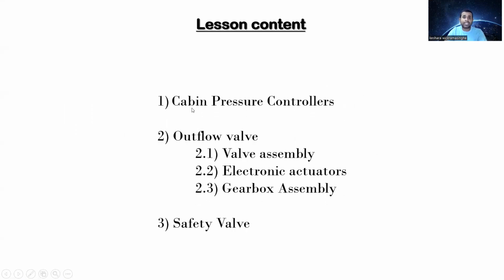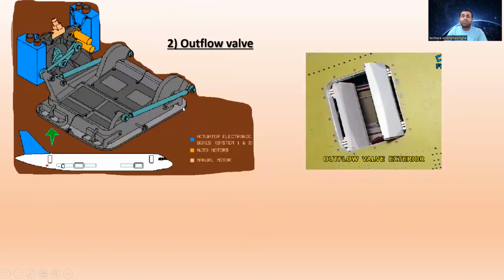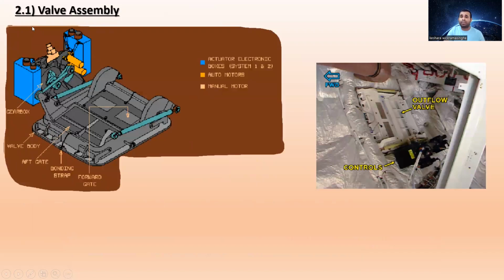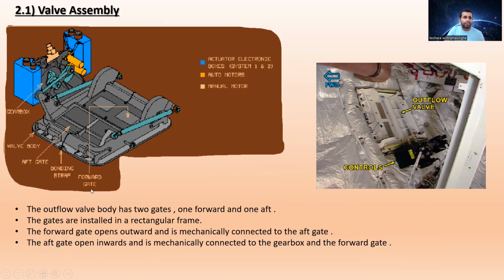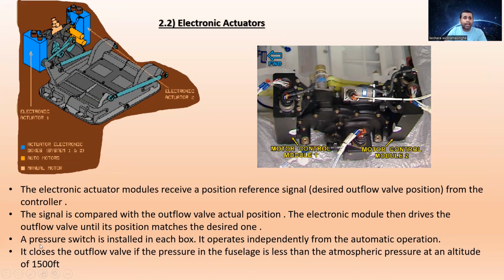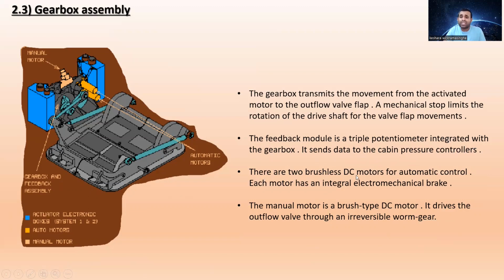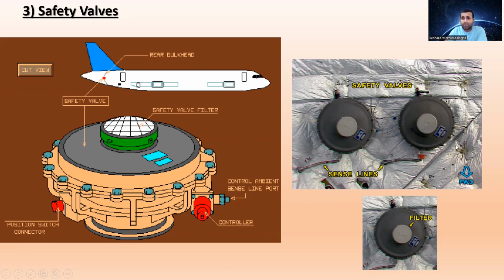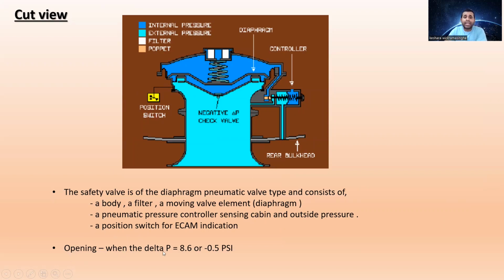Components | Pressurization system | ATA -21 Air conditioning | Aircraft maintenance engineering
Hello everyone!
Greetings from Kwiantion Engineering !

This is the 8th and last lesson regarding ATA 21 Airconditioning system - Pressurization system lesson series . in this lesson im discussing about the components  . if you still not watch the previous videos regarding ATA 21 air conditioning - Pressurization system  Lesson series please click the link below and watch from the lesson 1 ,